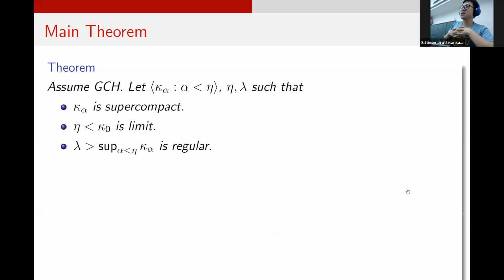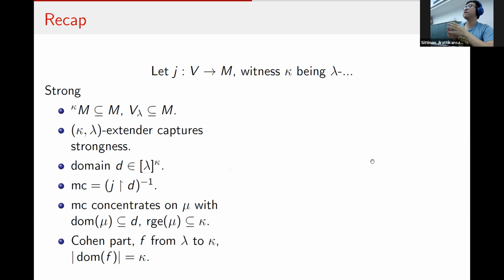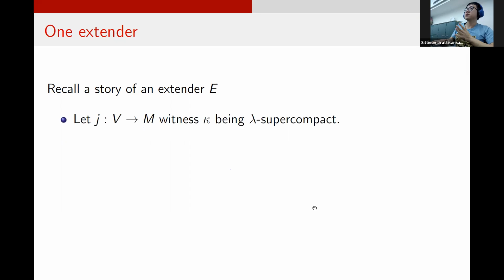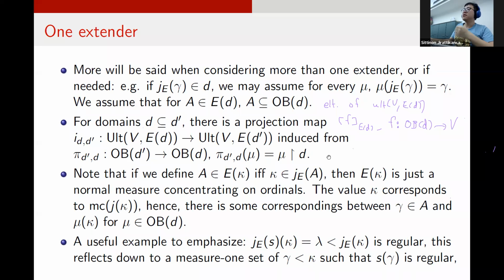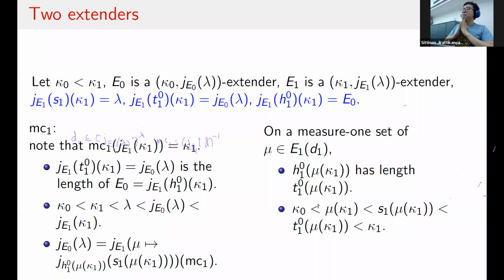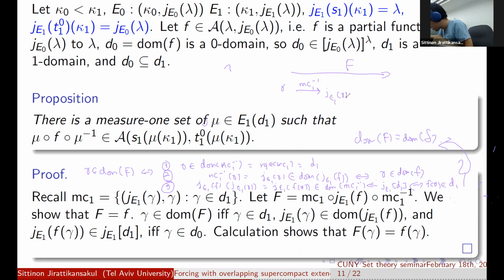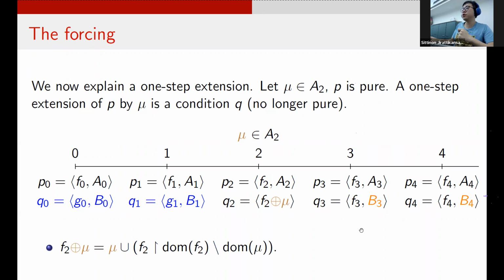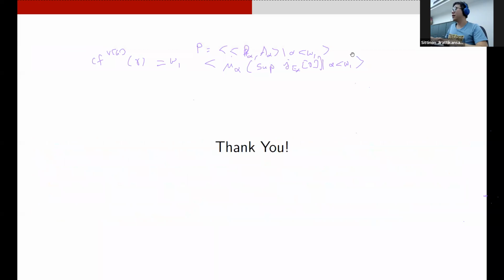Sittinon Jirattikansakul: Forcing with overlapping supercompact extenders (part II)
This talk was held in the CUNY GC's Virtual Set Theory Seminar on Feb. 18, 2022.